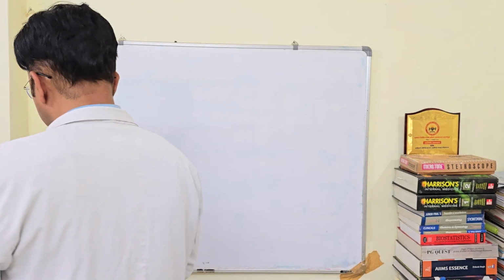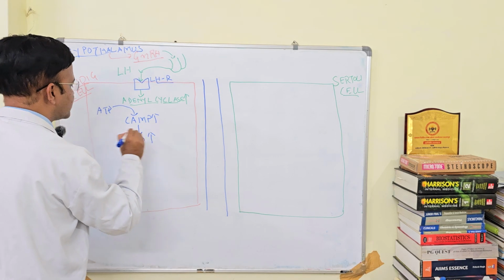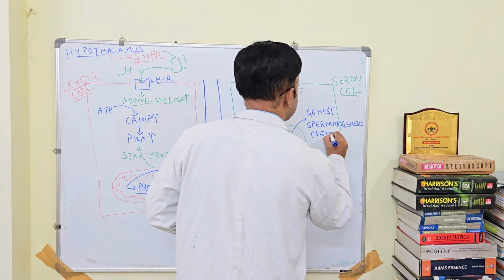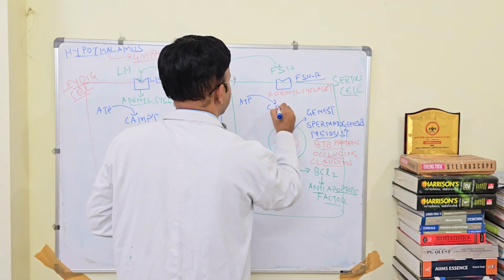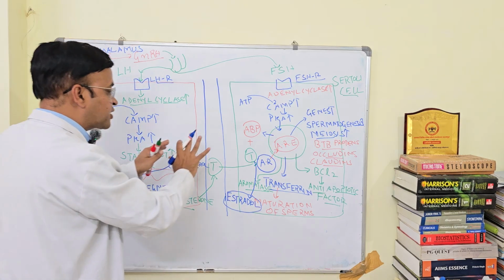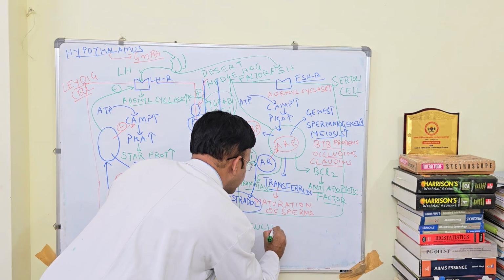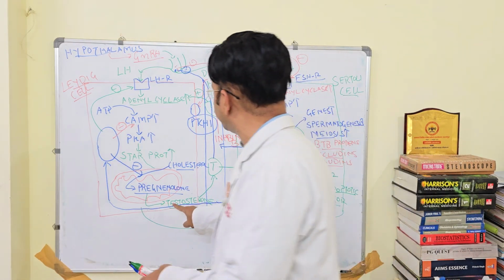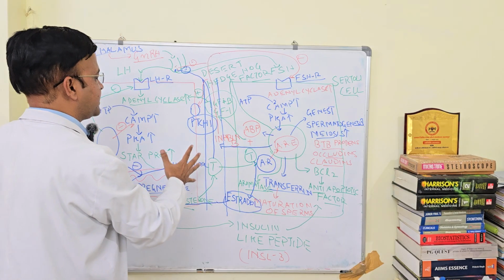BEAUTIFUL PARACRINE AND ENDOCRINE INTERACTION OF LEYDIG CELLS AND SERTOLI CELLS.